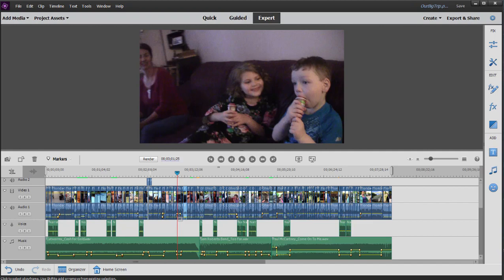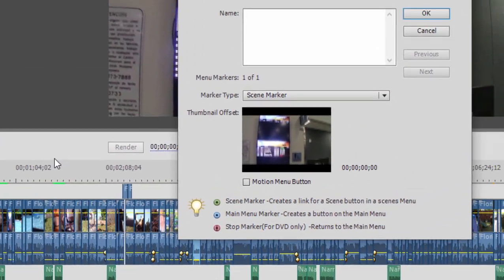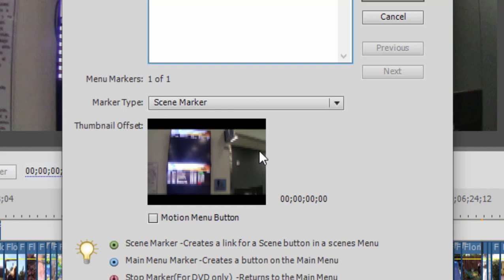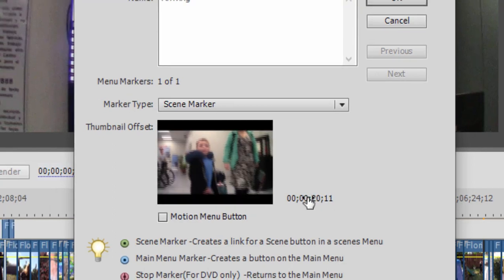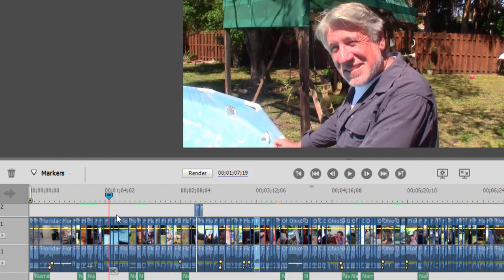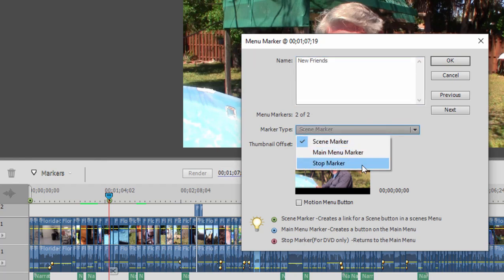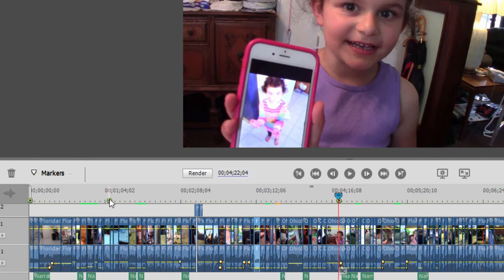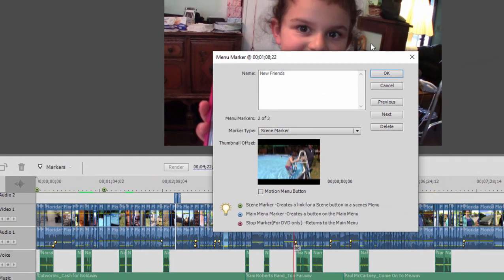Creating a DVD menu in Premiere Elements 2019, Part 1 of 2